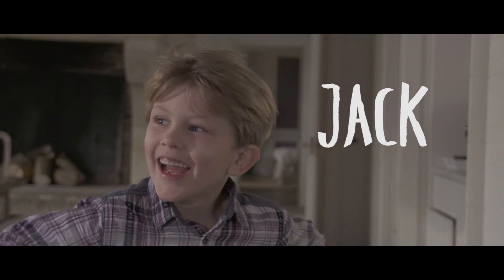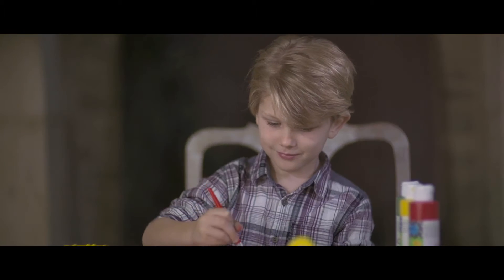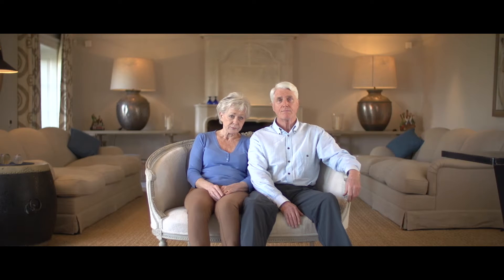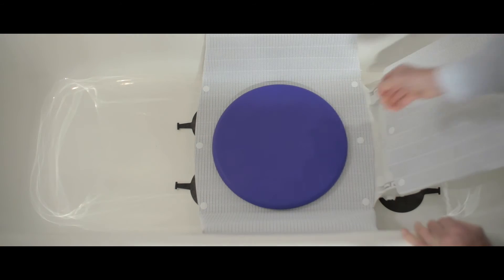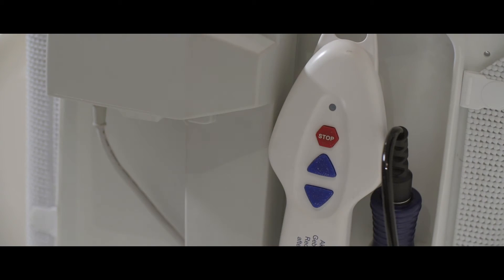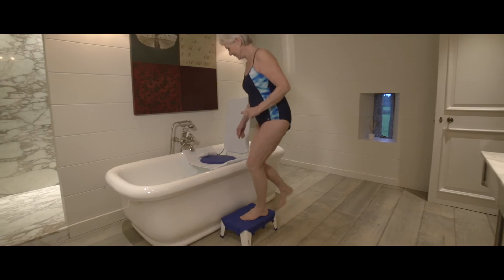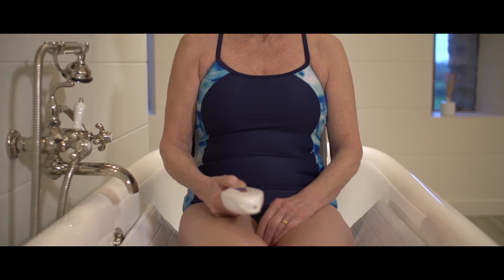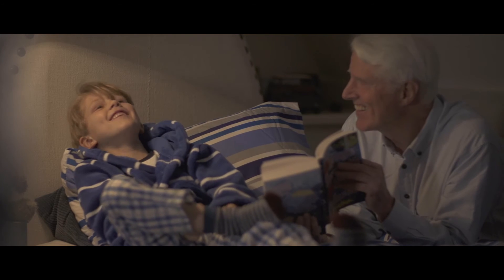Orca Bath Lifter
Orca video